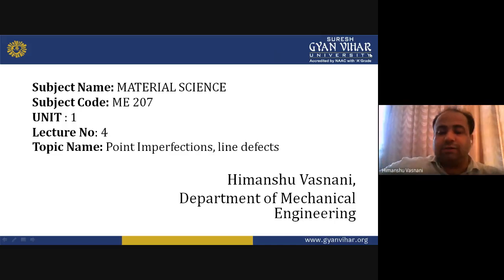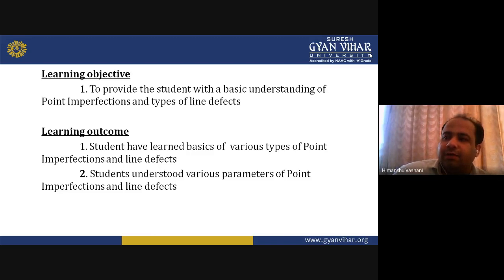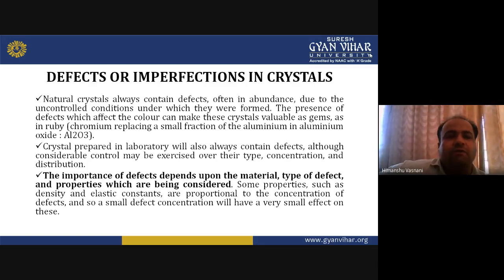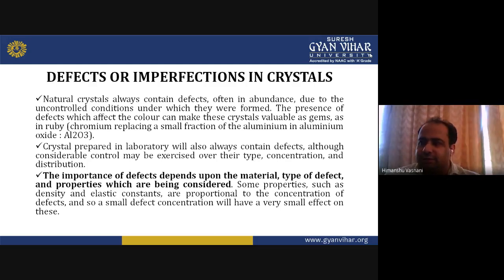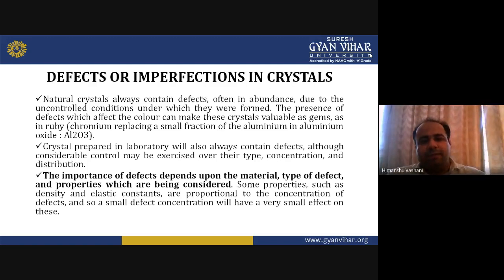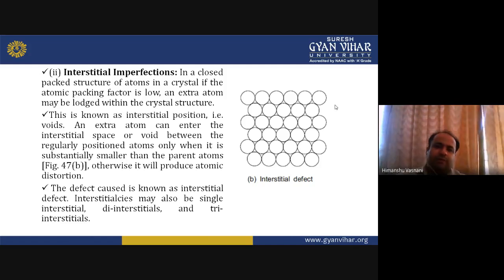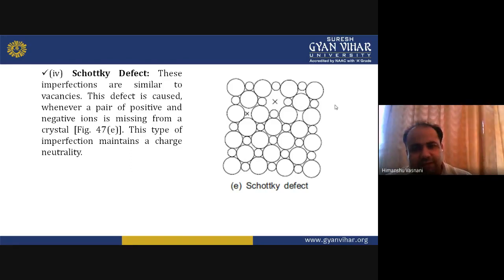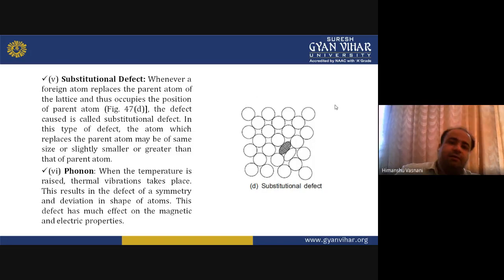Applied Material Science (Lecture No-4) Point Imperfections, line defects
Mr. Himanshu Vasnani
Department of Mechanical Engineering, GVSET , Suresh Gyan Vihar University, Jaipur, Rajasthan.

• Description:
The deliberation is aimed at detailed understanding of Point Imperfections, line defects. The factors which form the basis of various systems of classifications of materials in material science and engineering Some simple defects like vacancy, Schottky defect,  interstitial, Frenkel defect, divacancy are discussed here. Burger’s vector, screw dislocation are  also discussed here.